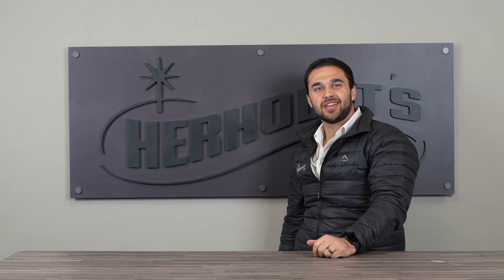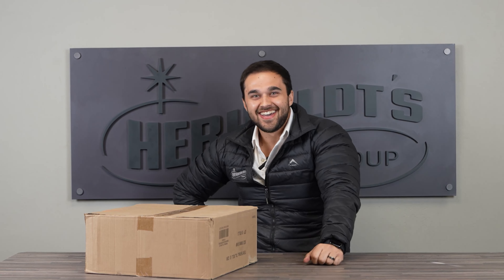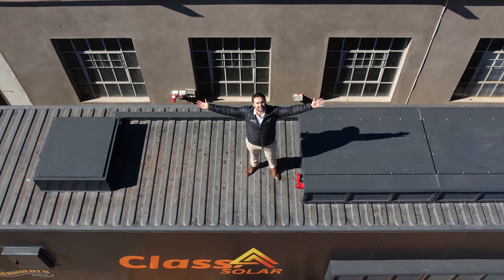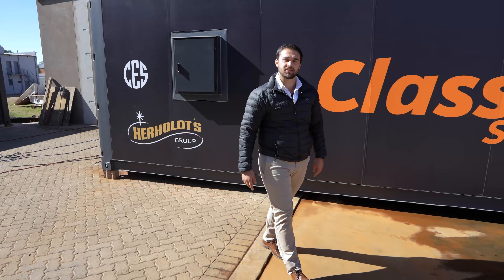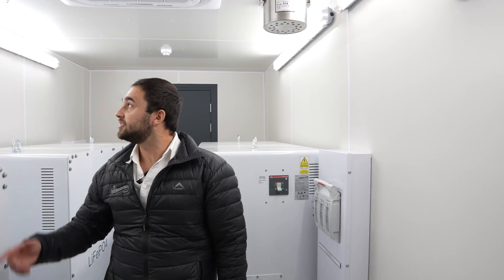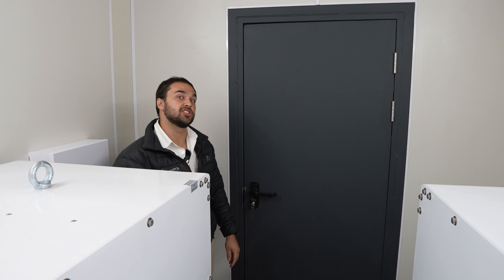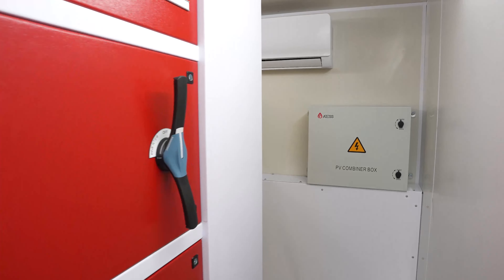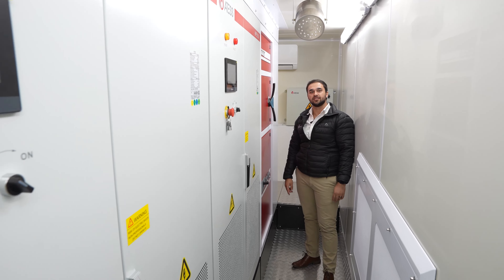What's inside the box with Class A Trading and Loomar Boerdery!?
Class A Trading Electrifies Loomar Boerdery with CES! 🌞⚡️

With 612 x JA Solar 545W panels shining bright, let’s peek inside the container! 🏞️🔋

This setup packs a punch💪
⚡️2 x Atess HPS 150 units for a combined 300 kilowatts
🔋3 x201/160 HV Freedom Won batteries.

It has a built-in fuse disconnect and top-notch fire suppression systems, jazzed up with a diamond-plated floor with all the fixings! 🚀✨